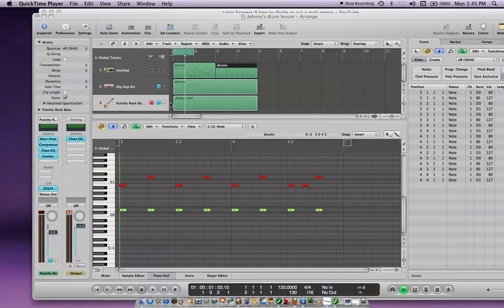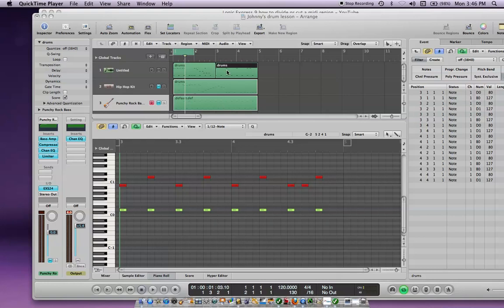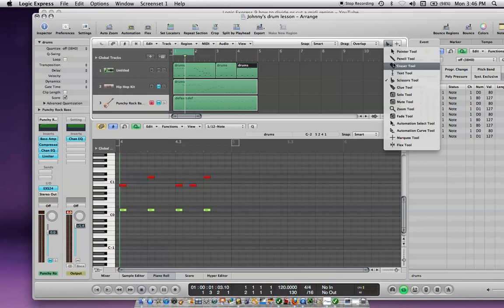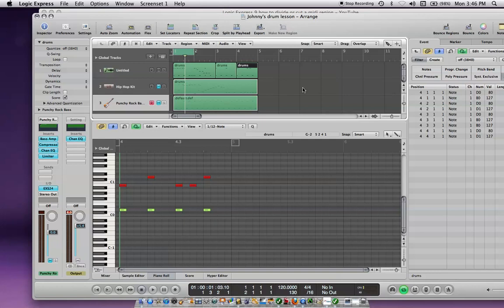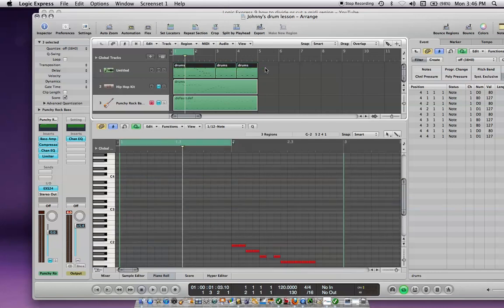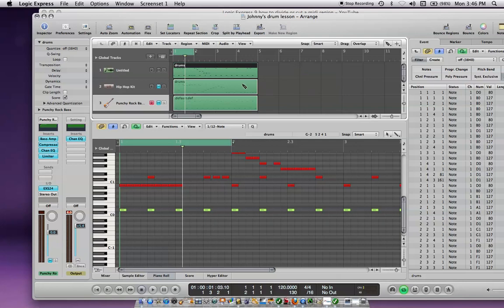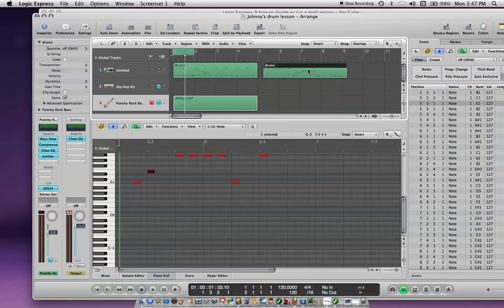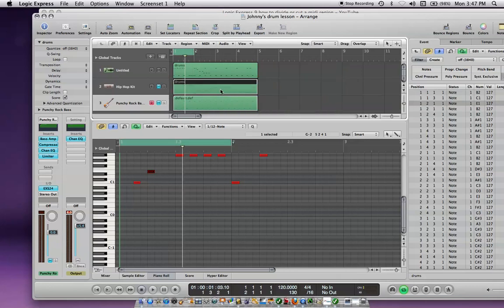Logic Express 9 How to merge or glue audio regions together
As the title suggests taught by me.